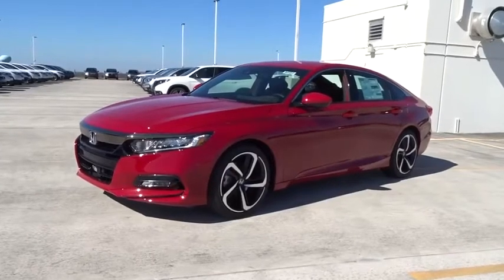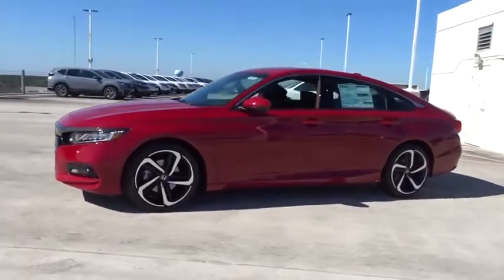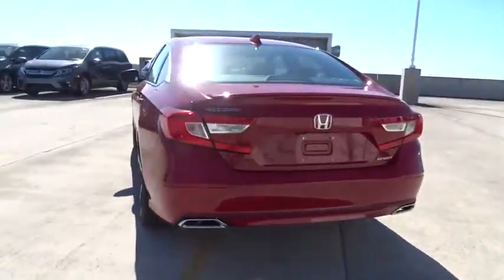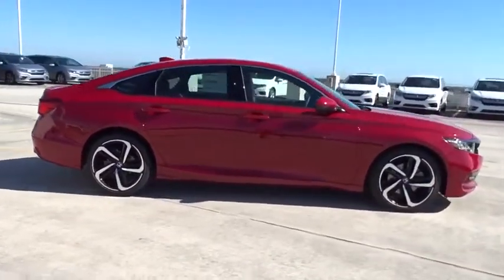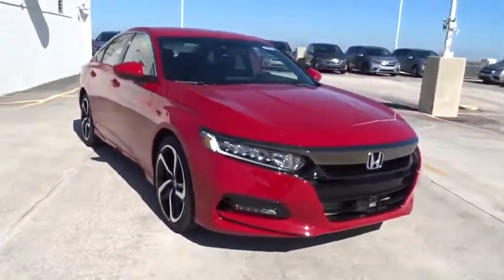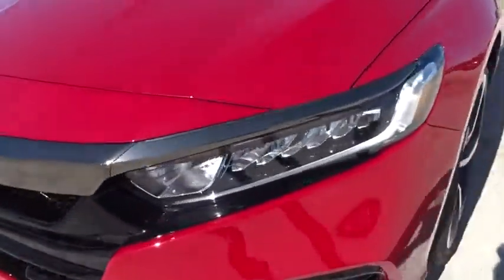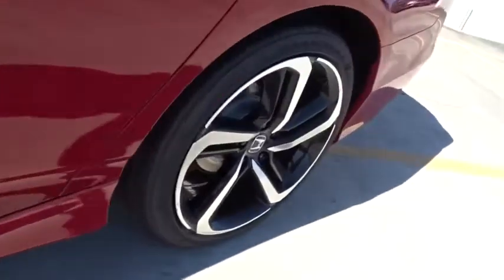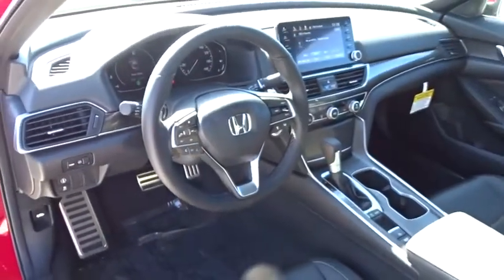2020 Honda Accord Sedan Homestead, Miami, Kendall, Hialeah, South Dade, FL 62451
San Marino Red New 2020 Honda Accord Sedan available in Homestead, Florida at Largo Honda. Servicing the Miami, Kendall, Hialeah, South Dade, FL area.
2020 Honda Accord Sedan Sport 1.5T - Stock#: 62451 - VIN#: 1HGCV1F31LA050251

Largo Honda
554 NE 1st Ave

Just Arrived.. Dare to compare!!! This is the vehicle for you if you're looking to get great gas mileage on your way to work... In these economic times, a wonderful vehicle at a wonderful price like this Sedan is more important AND welcome than ever** Safety equipment includes: ABS, Traction control, Passenger Airbag, Curtain airbags, Front fog/driving lights...Other features include: Bluetooth, Power locks, Power windows, CVT Transmission, Turbo... Largo Honda Home Delivery for Less!